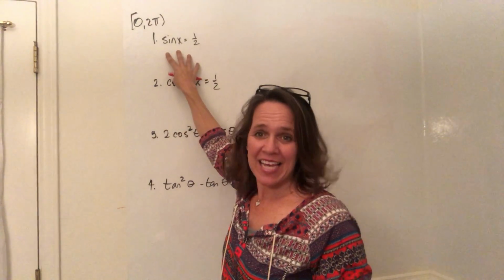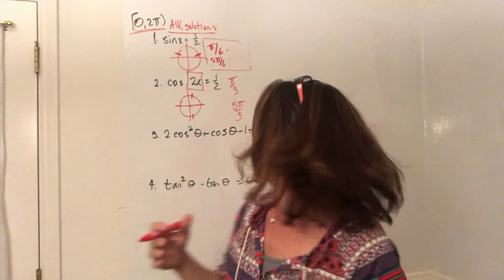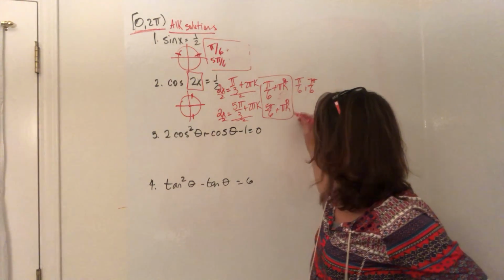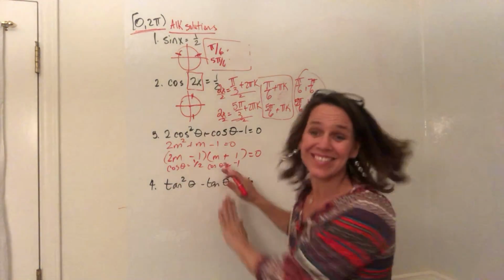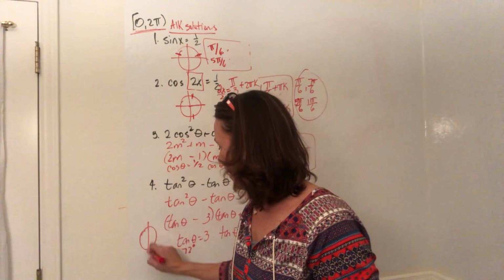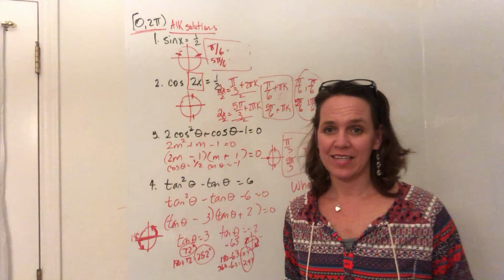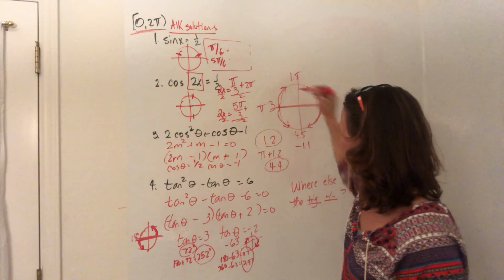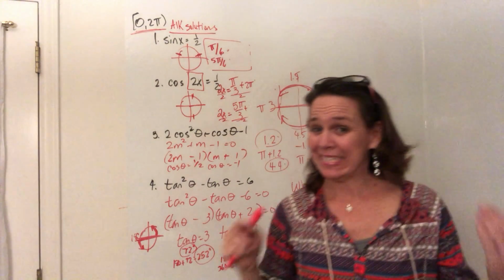Trig Equations 1